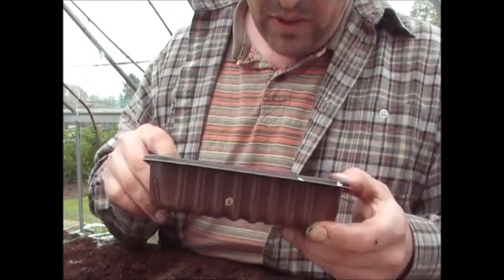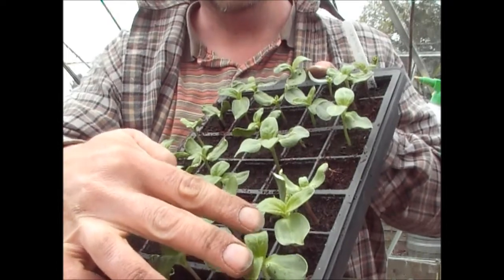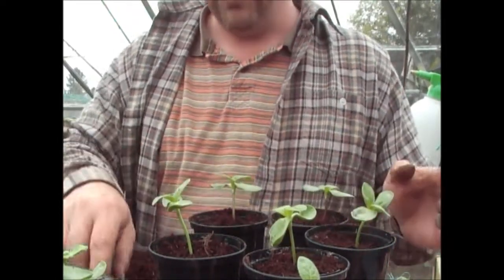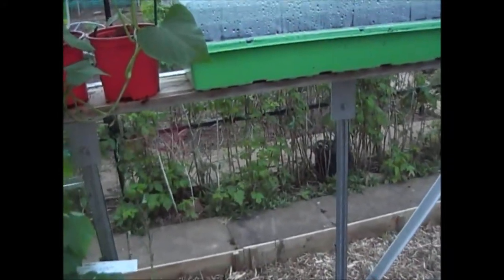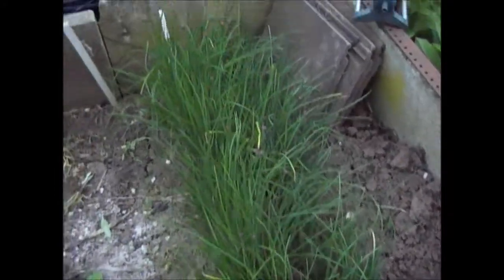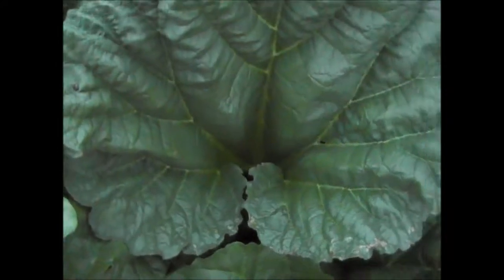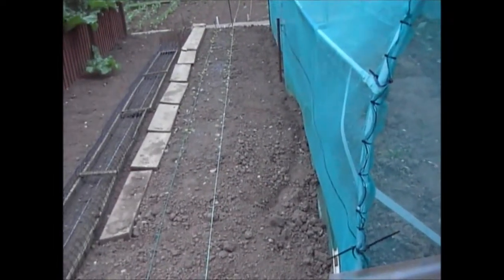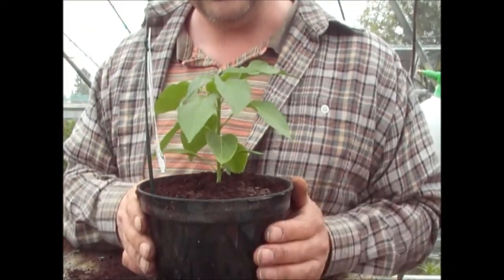Jim's Allotment - Plot 9 - May Tour Part 2 - Chitting Parsnips, Sunflowers & Big Jim Chilli Peppers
Growing Organic Vegetables - Latest on the Chitting Parsnips and what is happening next in the 'parsnip experiment', potting up the Sunflowers, Quick tour of the plot to see how things are getting on  & The "Big Jim" Chilli Peppers